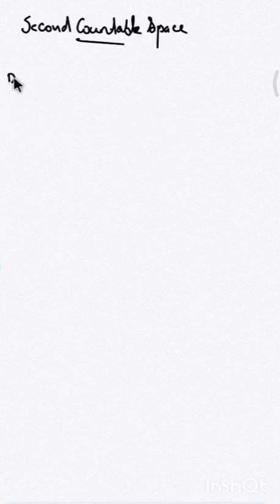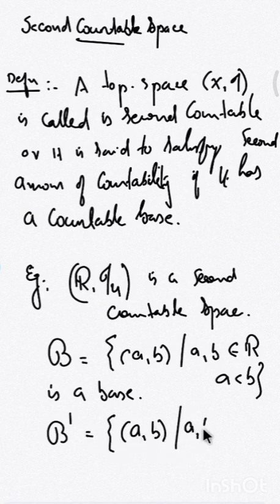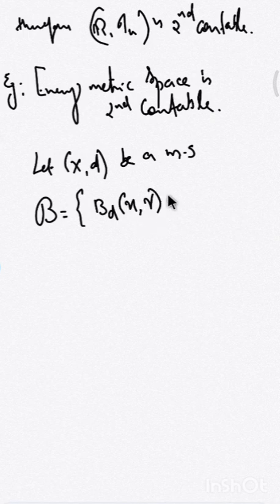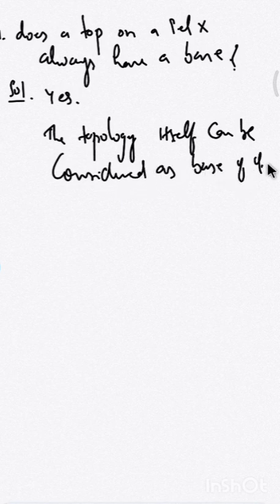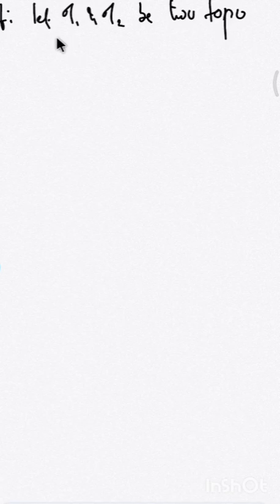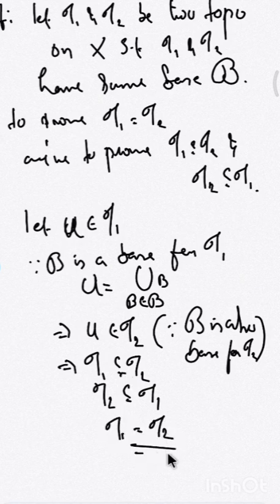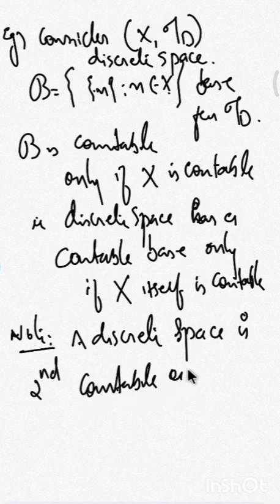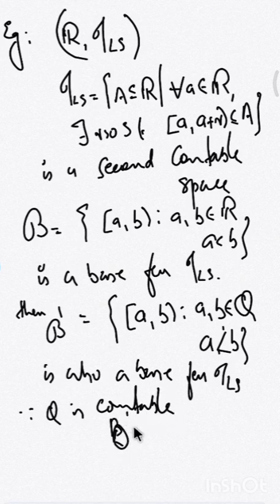Topology- Second Countability